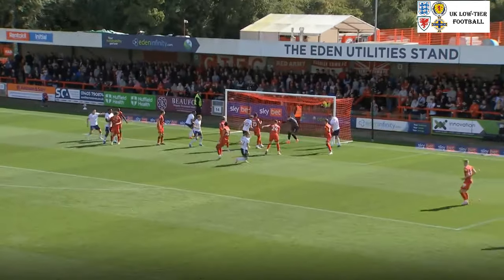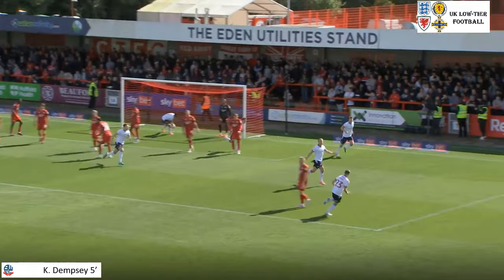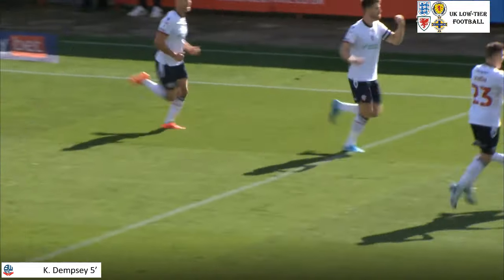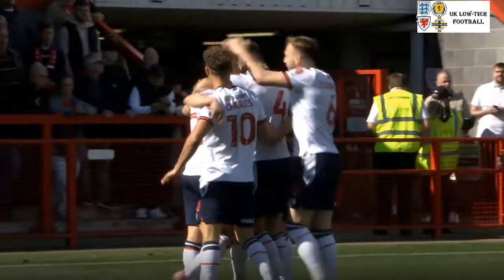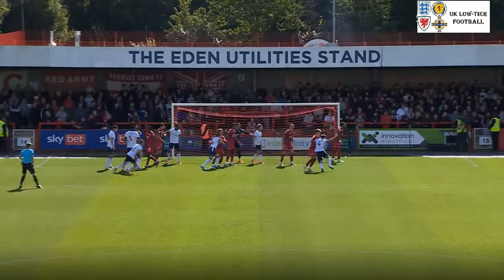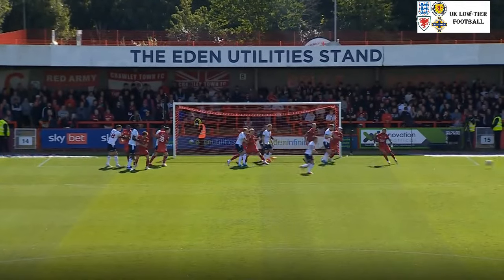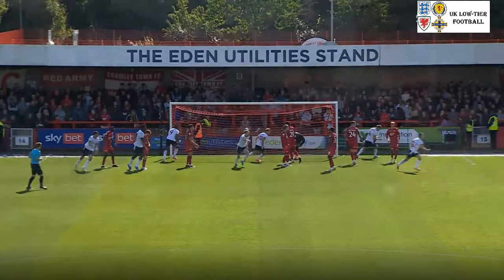Crawley Town 0-2 Bolton Wanderers, Matchday 8, 2024/25 EFL League One Highlight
Date (UK Time): 28 September 2024
Crawley Town 0-2 Bolton Wanderers (Half time 0-1)